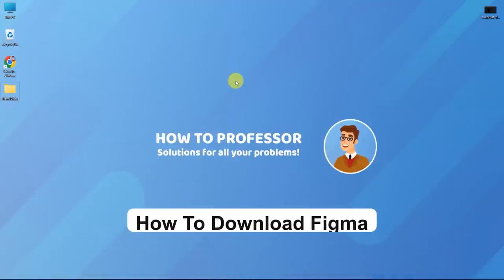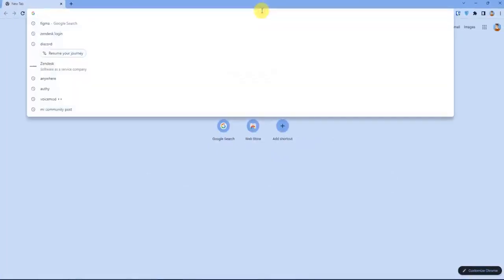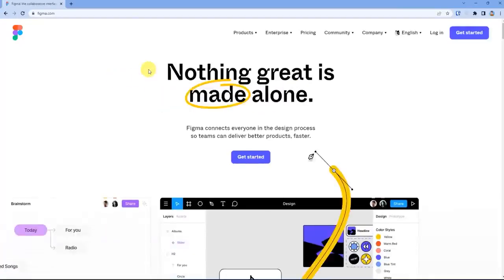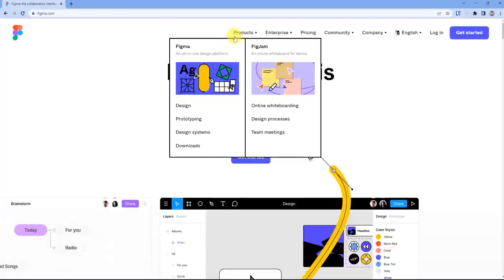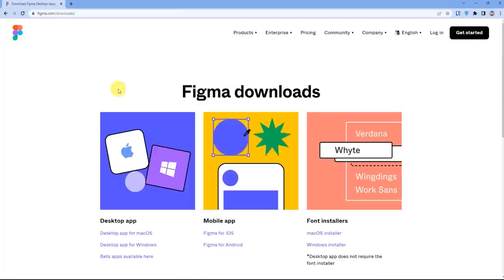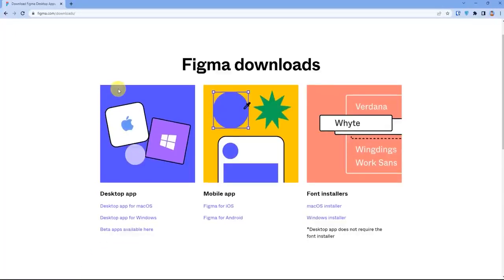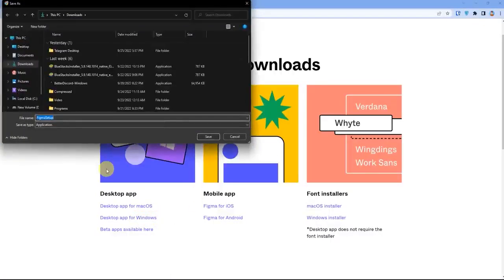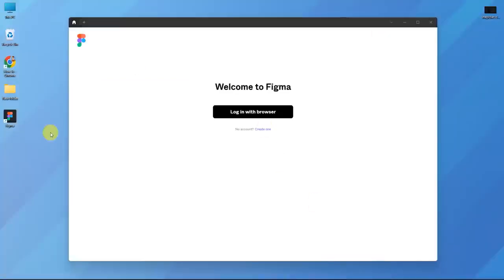How To Download Figma (EASY!)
How To Download Figma. It’s a very easy tutorial, I will explain everything to you step by step.